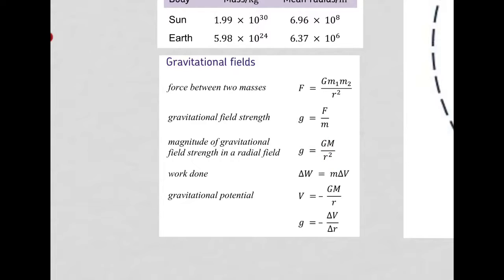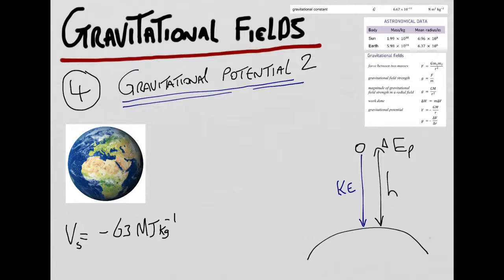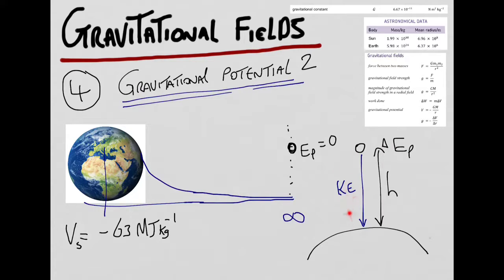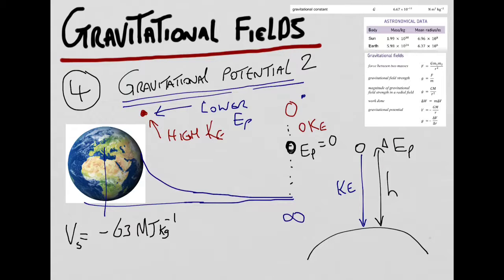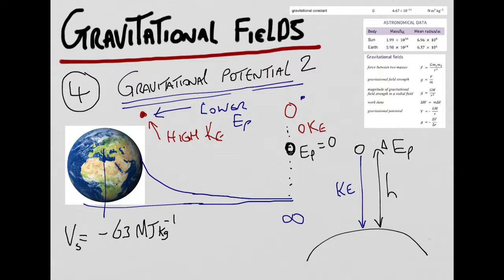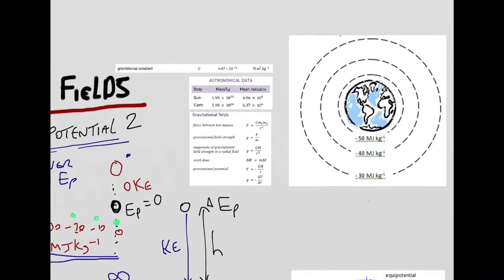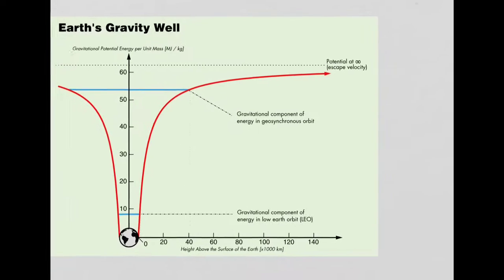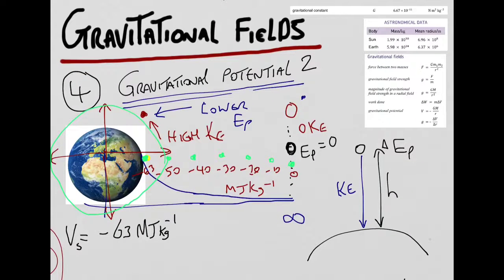Gravitational potential 2 A - level physics